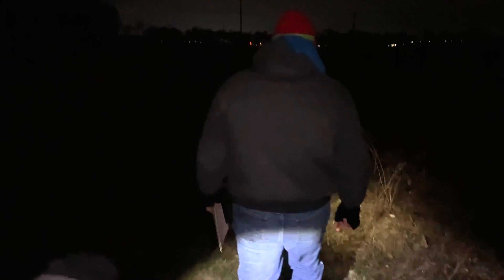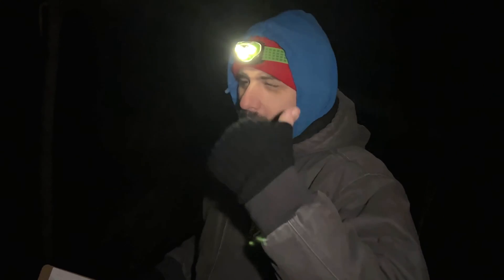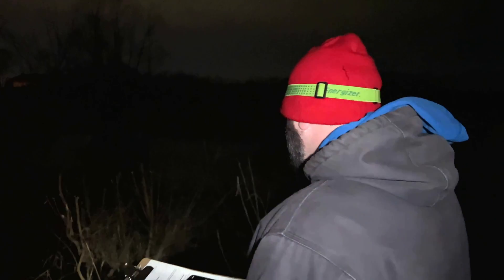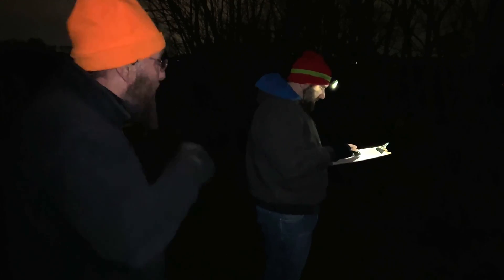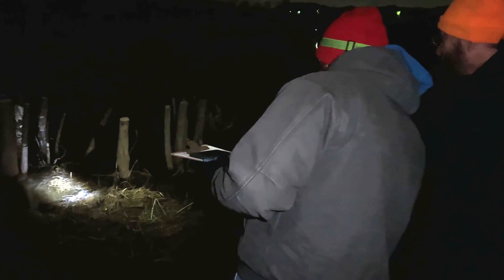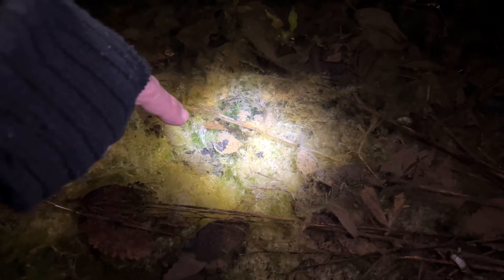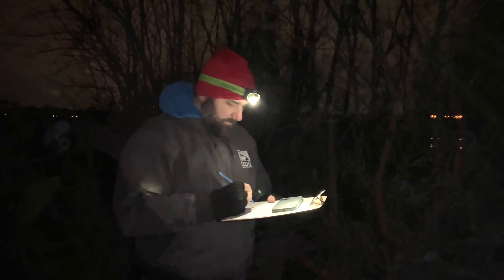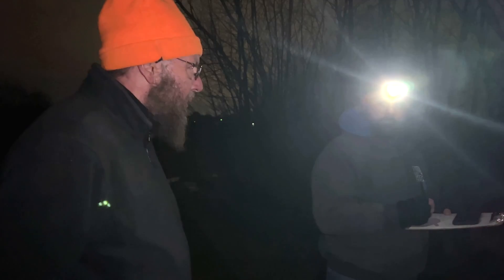Frog Survey - Cincinnati Zoo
Today is World Frog Day!  Members of Cincinnati Zoo’s reptile team do periodic frog call surveys at our off-site farm in order to identify what kind of frog species exist on the 700-acre property.  Spring peepers and western chorus frogs were among the loudest found during the March survey. The Zoo has restored a large portion of the farm into a wetlands area to attract native wildlife, and these regular aural inventories help us know what’s living there so we can target conservation efforts.